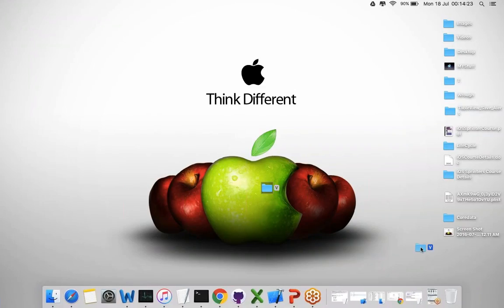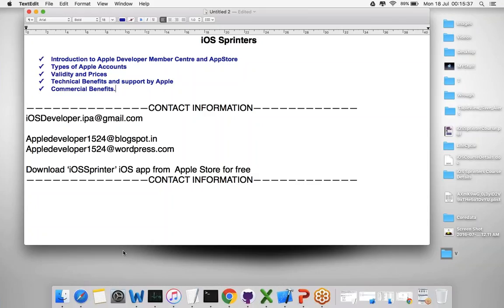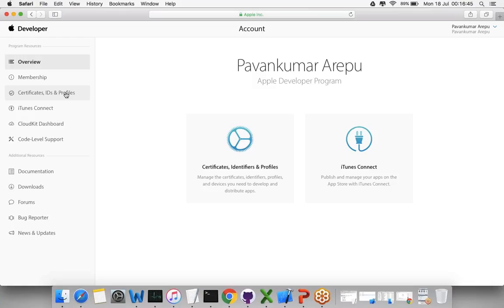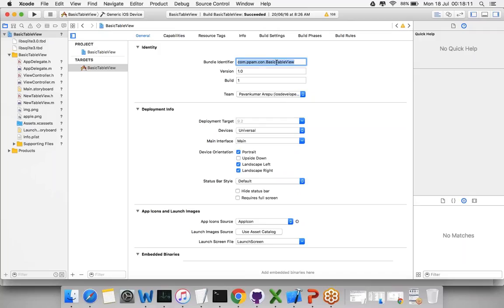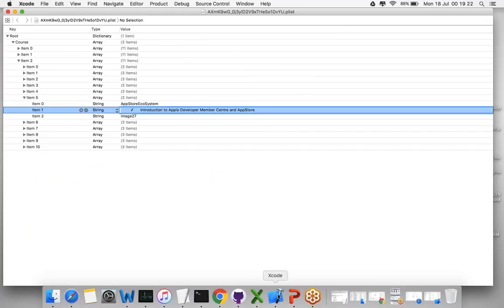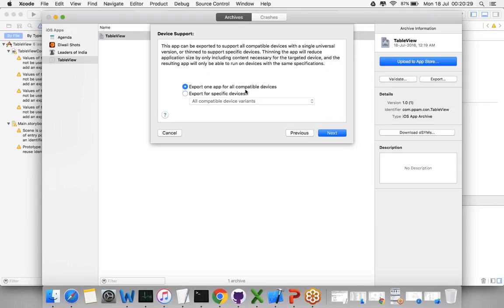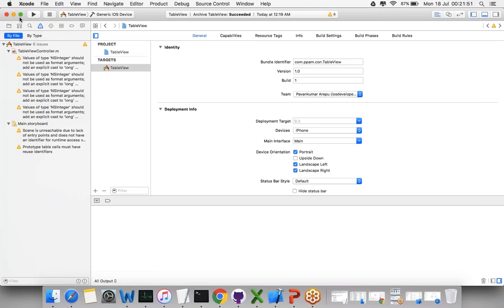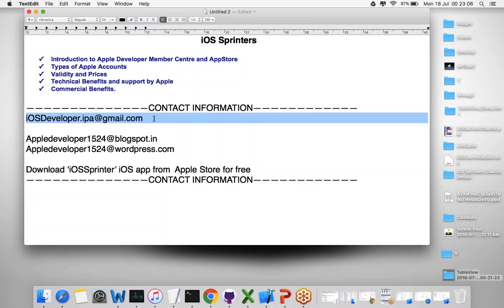'iOS Sprinter' APP- APPSTORE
Scope: Will Discuss more about AppStore and its application development tips and precautions need to take before creating ipa files and will discuss about iTunes Connect too.